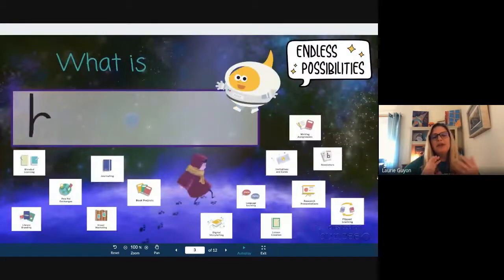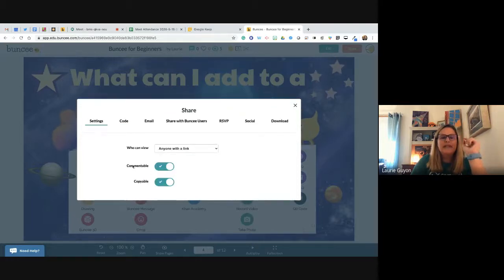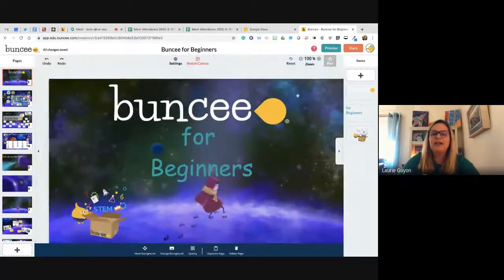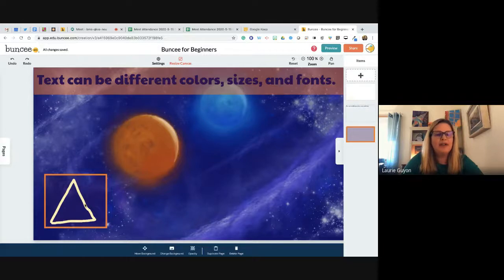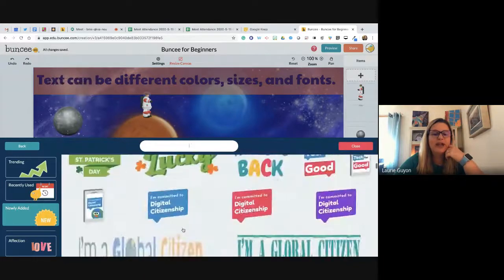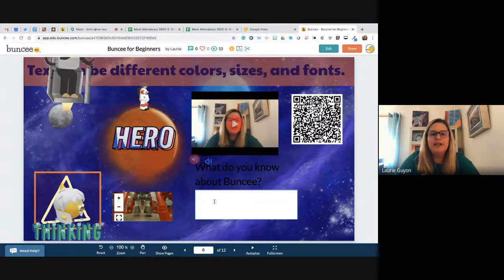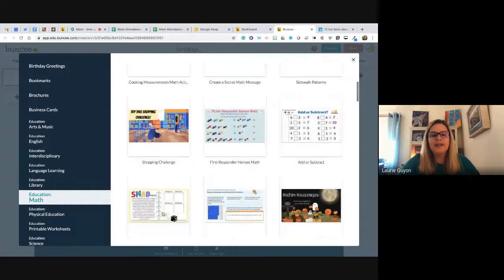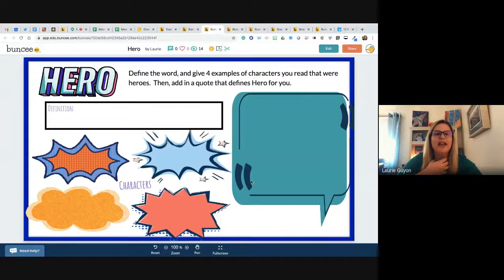Buncee for Beginners 2020